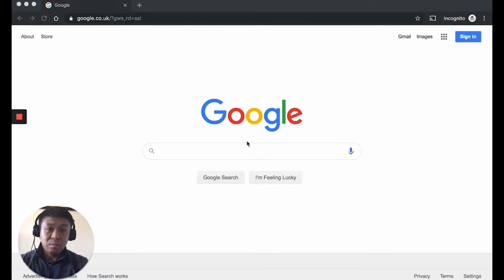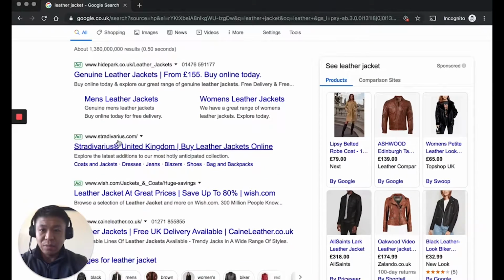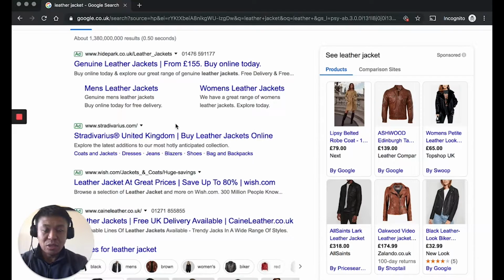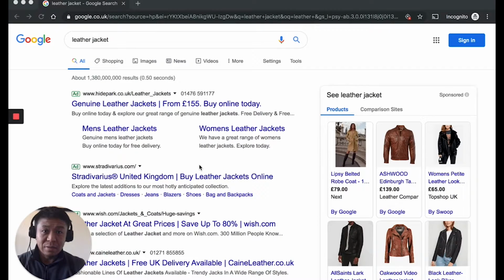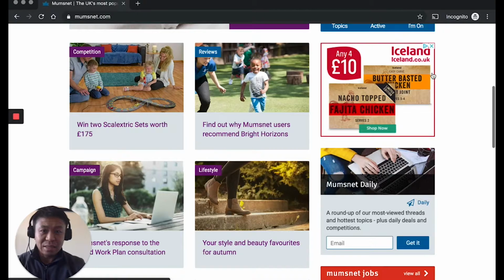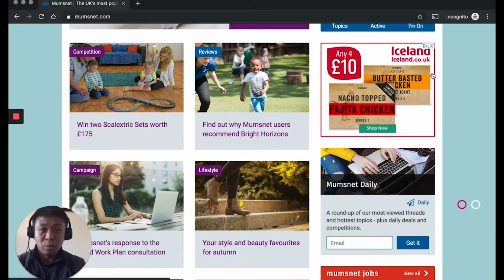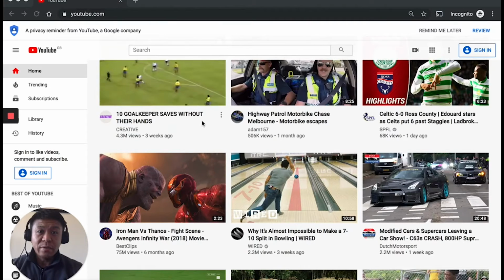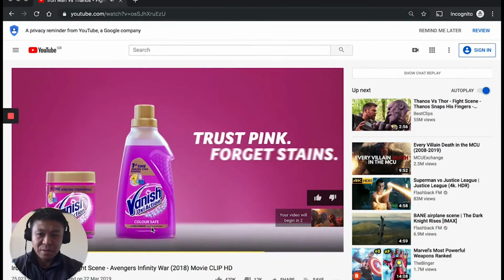What is Google ads?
What actually is Google Ads?

We've heard it before, but where do they appear?

You'd probably be surprised to learn that there are many different types of Google Ads available. you've probably noticed them... some you probably wont have realised.

In this video you will found out how to spot those Google ads and how to best use them to help your business attract more customers and clients.